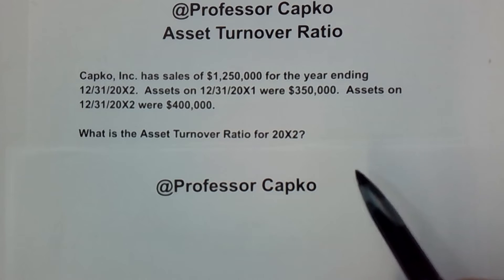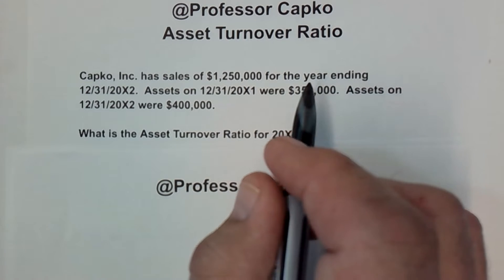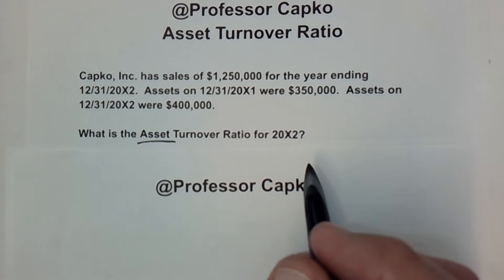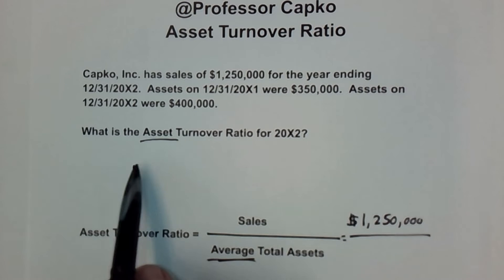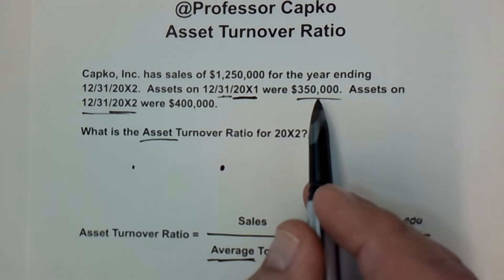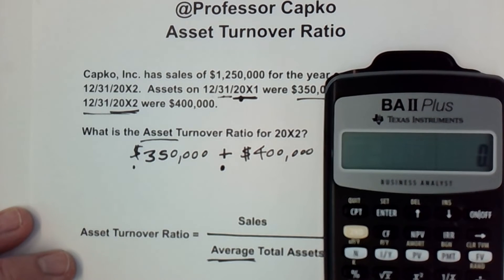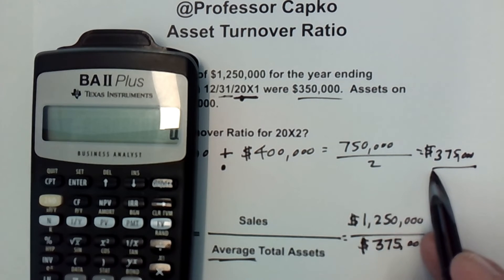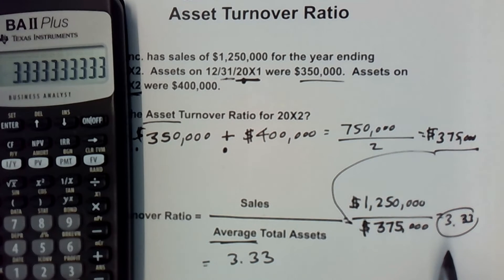How to Calculate Asset Turnover Ratio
I show you how to easily calculate the Asset Turnover Ratio in Accounting and Finance